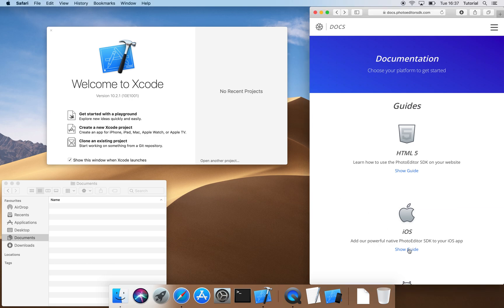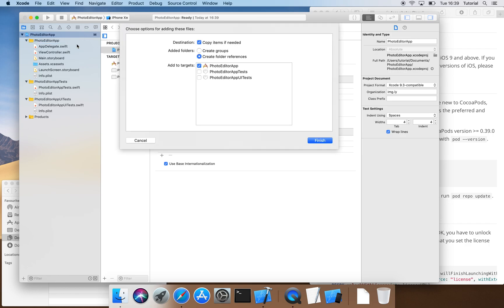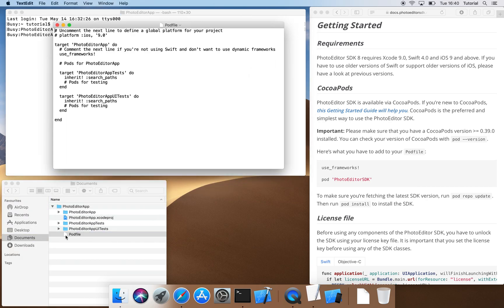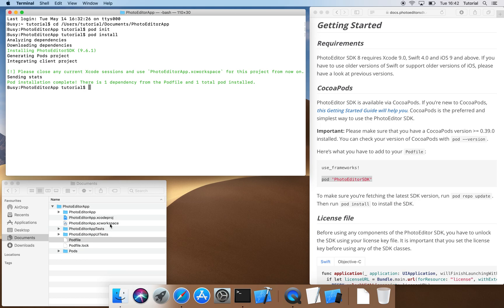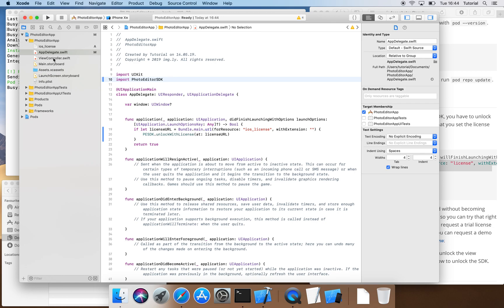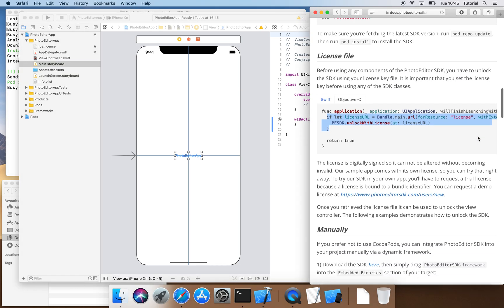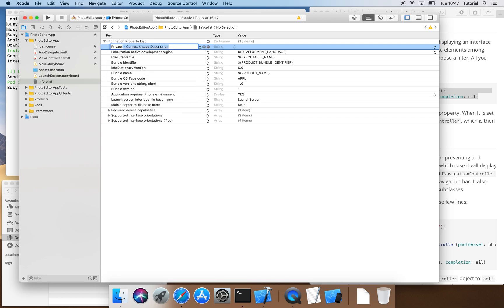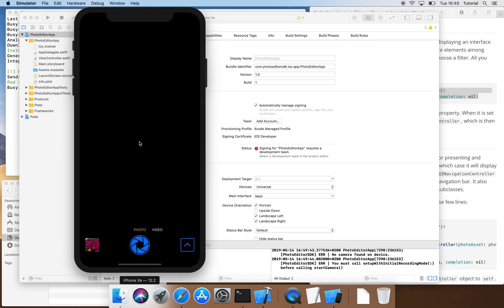How to integrate a photo editor into your iOS app in 7 minutes with CocoaPods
Transcript
In this tutorial, we're going to show you how to integrate the PhotoEditor SDK into your iOS app. We're going to use Xcode and the PhotoEditor SDK's documentation. So, first of all, we navigate to the "Getting Started" guide for iOS. We're going to install the SDK using CocoaPods, because it is the recommended way to initialize this dependency.
We create a new Xcode project and select the "Single View App" template. Then, we assign a name to our project. For this tutorial, we'll go with "PhotoEditorApp." Here, it is essential that the given bundle identifier is identical to the one you used to request your license with. We decide to save our project files to the documents folder and create the new project.
Now, we change the iOS Deployment Target to version 9.0 as the SDK supports all iOS versions from 9.0 upwards, and thus, our app will be available for the highest possible number of devices. After that, we insert our previously downloaded license file into our app by simply dragging and dropping the file into our app's folder. Here, it's important that "Copy items if needed" is checked so that our license file will be copied to the appropriate place in our project instead of just being referenced. Now, we can close our Xcode project. We open our folder structure and see that our project has been created in the documents folder. Now, we need the terminal to install the PhotoEditor SDK via CocoaPods. We type cd which is short for "change directory", to change the directory of our source files. We can copy the project's path via drag and drop. We now instruct CocoaPods to prepare Xcode for the use with CocoaPods by typing pod init. After that, CocoaPods creates the file "podfile." We open the podfile in a text editor by double-clicking.
Here, we uncomment the second line and thus define that our project shall run from iOS version 9.0 upwards. Next, we copy this line (pod 'PhotoEditorSDK') from the PhotoEditor SDK's documentation and paste it under # Pods for PhotoEditorApp to create a dependency between our project and the PhotoEditor SDK. We save the podfile and close the text editor. Now, we return to the terminal and instruct CocoaPods to install all dependencies by typing pod install and executing our command with the return key.
Here we can see that CocoaPods advises us to open our Xcode project with the xcworkspace file only. Furthermore, we see that there's now a new folder called "pods." Ideally, you wouldn't check that folder into your source control system as it potentially contains large files, which can result in some issues. Github, for example, has a limit for the maximum file size, which the PhotoEditor SDK would exceed. So, it would be best if every user that works on the project activates pod install to install the dependencies for each processing machine.
Now, we can open the project file to incorporate our license into the file AppDelegate.swift. We copy this line from our documentation and paste it under the method UIApplication, didfinishLaunchingWithOptions.

It is important that we name our license file exactly like we did when we incorporated it into our project. In our case, that would be "ios_license" instead of "license." Also, we can see that there is an error message, because we haven't imported the PhotoEditor SDK yet. We simply type import PhotoEditorSDK, and the issue is resolved. Now our project is prepared so that we can use the PhotoEditor SDK with an active license.
Next, we're going to prepare our app, so that it actually uses the PESDK. We configure our app with the Main.storyboard by opening the assistantview and creating a new button by just dragging and dropping it on the canvas. We're going to use Alignment Constraints so that the button will always be displayed in the middle of the screen no matter the form factor of the device in use.
We're going to name our button after our app and link it from our storyboard with our source code on the right-hand side via drag and drop. Now, we're going to set a name for our method that is going to be called once the button is pressed. For this tutorial, we'll go with startPhotoEditor.
We've decided that we want to start the PhotoEditor SDK with a CameraViewController. So, we copy the respective code from our documentation and paste it in the body of our method under startPhotoEditor.

When we save the file, we get yet another error message that the camera can't be found because we haven't imported the PhotoEditor SDK for this source file either. Once we've done that, the error message disappears.